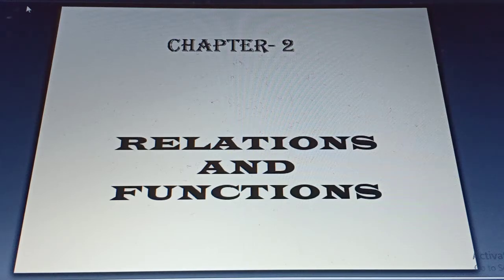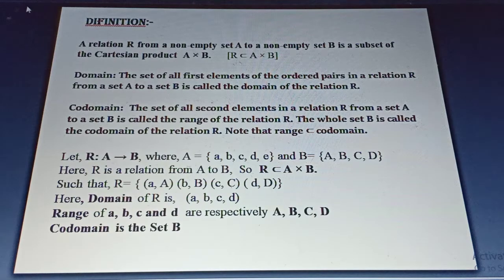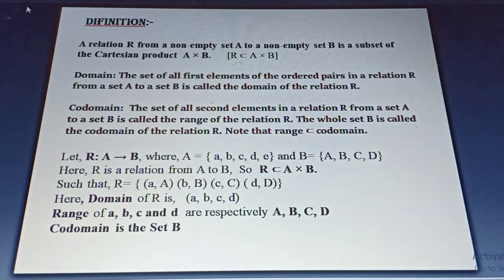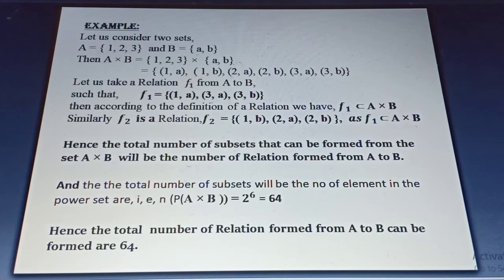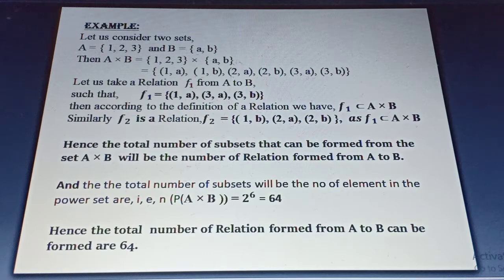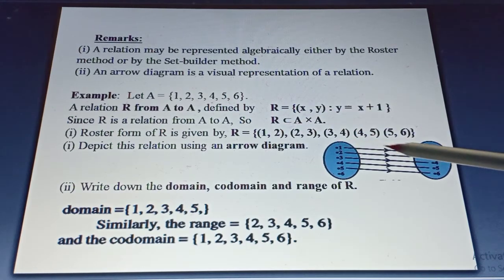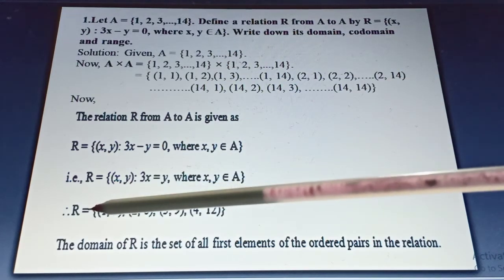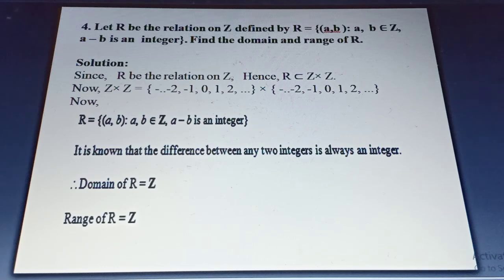Relation and Function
Concept of Relation..